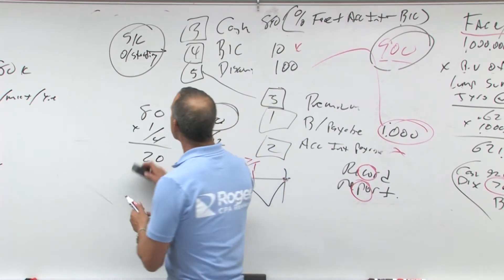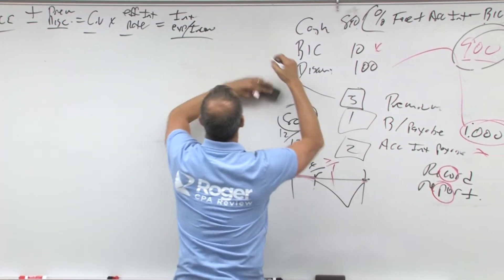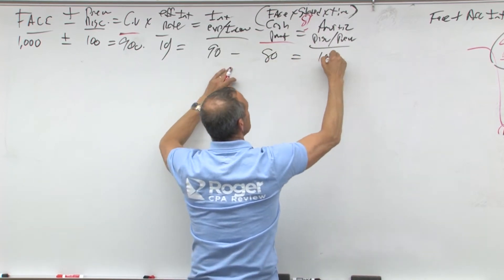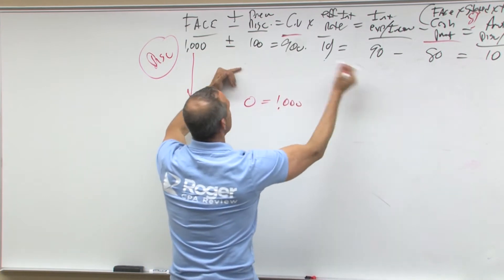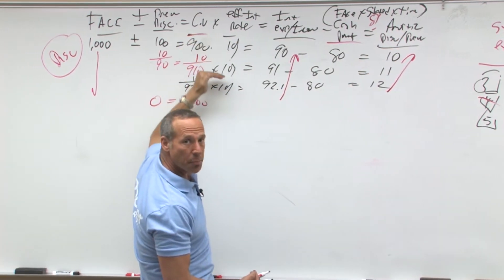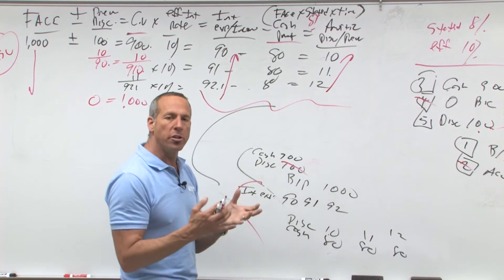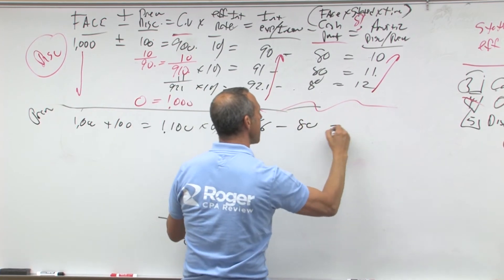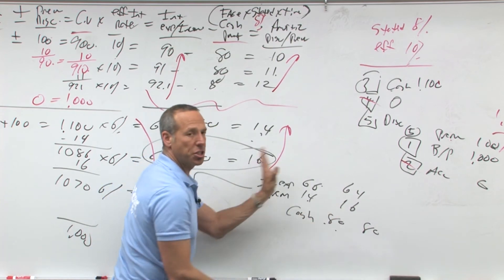Issuance of Bonds Journal Entry - Lesson 3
In the video, 11.03 - Issuance of Bonds Journal Entry – Lesson 3, Roger Philipp, CPA, CGMA,  gives a full demonstration of the inner workings of the effective interest method for amortizing bond discount or bond premium.

Working through the $1 million 10% yield, 8% coupon bond example, Roger first reviews the 5-step journal entry at issuance described in Lessons 1 and 2. Then he provides the steps for the effective interest method with a bond discount and then explains the steps for a bond premium, explaining the concepts and journal entries along the way.

You will also learn to use the effective interest rate to calculate interest expense, and the coupon rate to calculate the cash payment, which is always the same. As carrying value increases with a discount bond, interest expense increases. As carrying value decreases with a premium bond, interest expense decreases. Over the term of a discount bond the discount will be amortized until the carrying value is increased up to the face value of the bond. Over the term of a premium bond the premium will be amortized until the carrying value is decreased to the face value of the bond. Over the terms of both discount and premium bonds, the amortization amount of either the discount or premium increases over the life of the bond. Roger’s table and demonstration make these concepts and relationships very clear.

Video Transcript Sneak Peek:

Let’s go through, and what we're going to do, is we're going to go through and do our example that we did earlier, which is five year term bond, a million dollars, and we'll go through doing both of these discounted premiums. So the way percent stated, issued at 10. Eight percent stated, issued at six. And then we'll go through, and do the effective interest table.
Now, my numbers aren't going to be exact, because I kind of want to make it a little bit easier for me to get through the calculations. But you'll see how it works. So we're going to set up our amortization table, which has the face, plus or minus, and we're going to have plus or minus our premium, or discount, that equals your carrying value. Times, the effective interest rate.